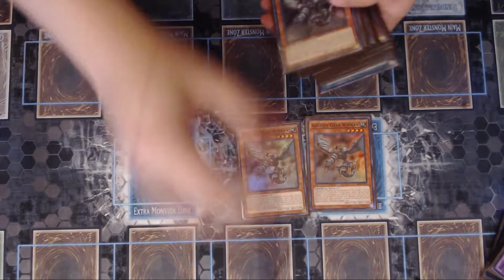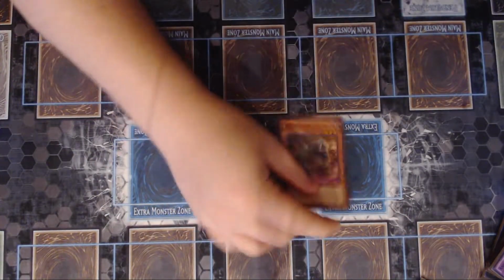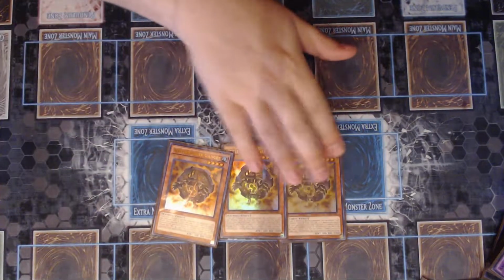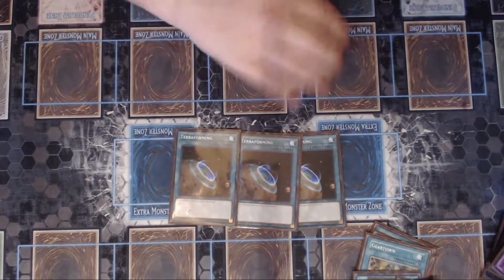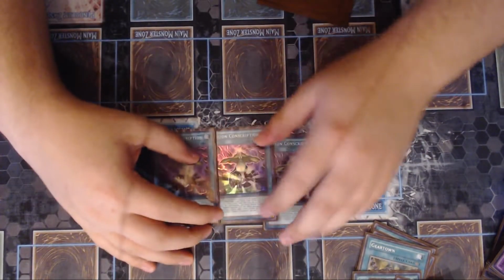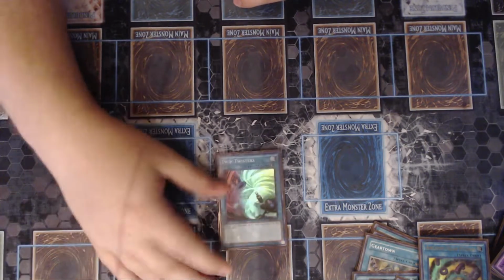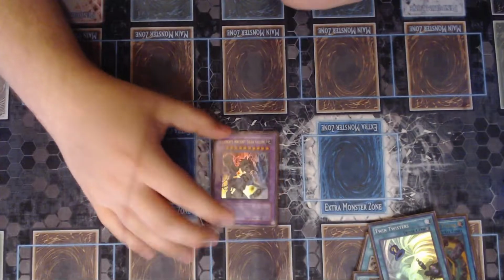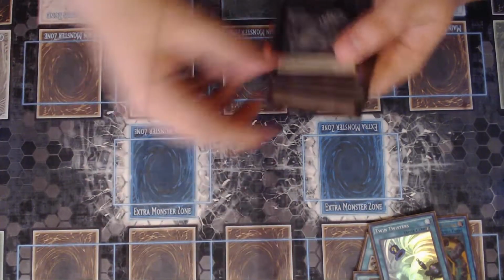Ancient Gear Deck Profile (August 2018)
(Chris's Profile)